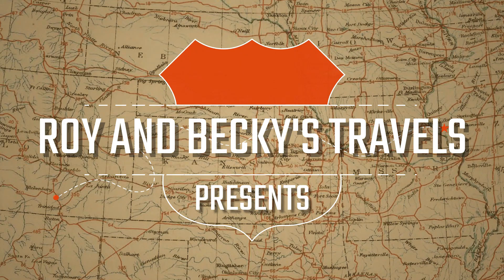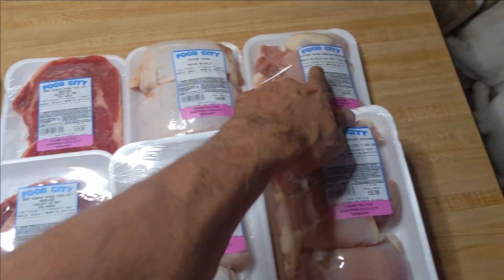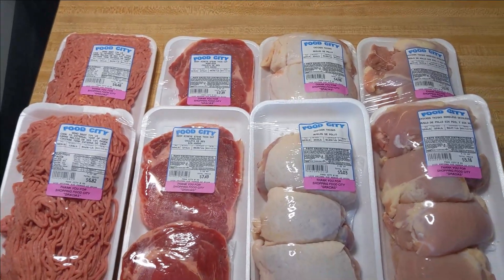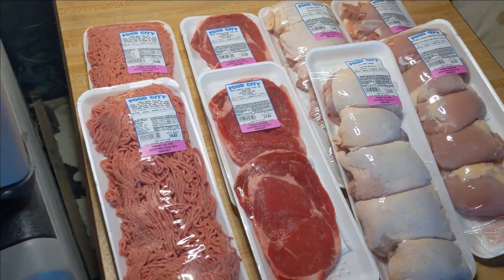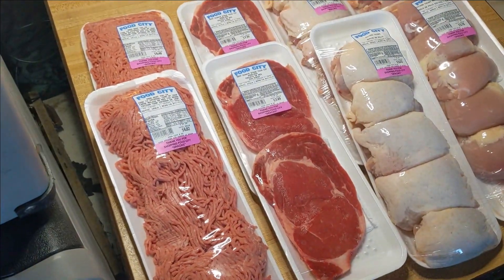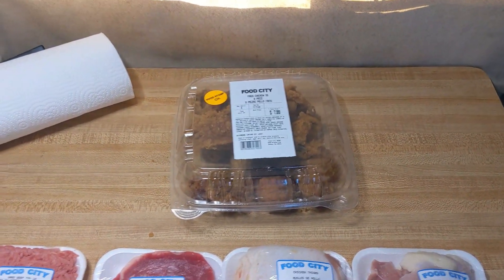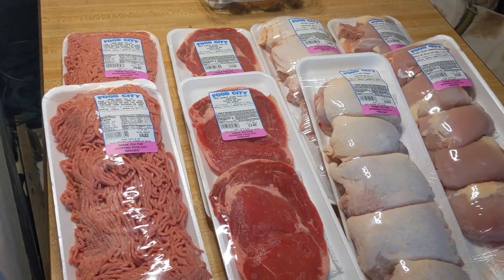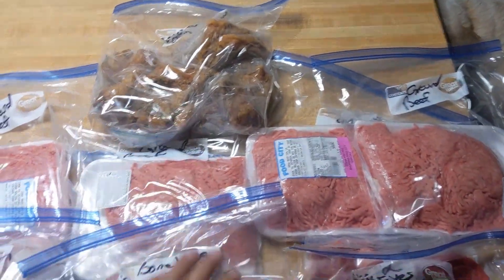What a Deal!!!!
We go shopping in Parker.